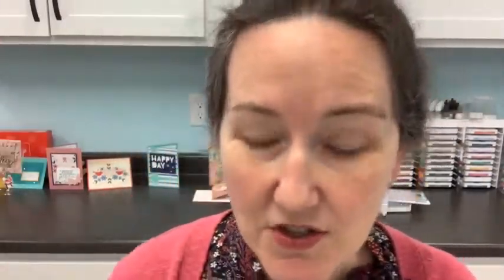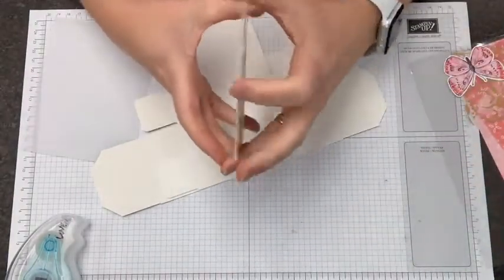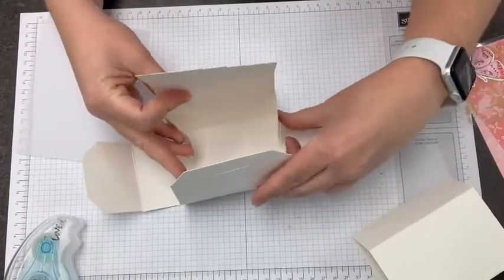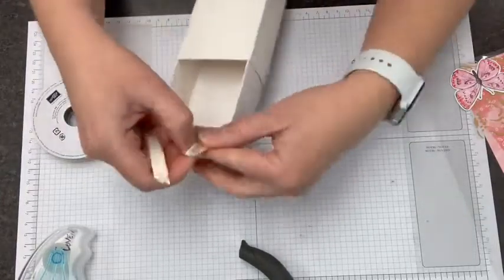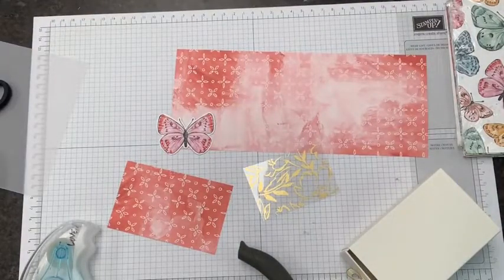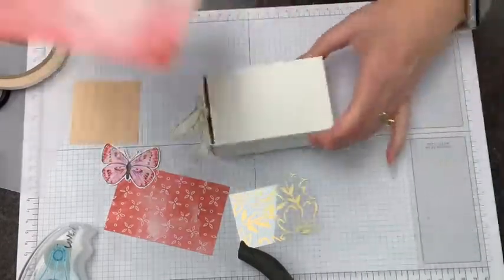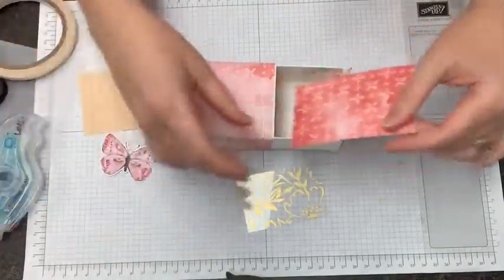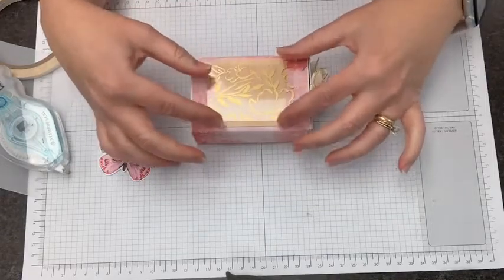Ep 112, Fine Art Floral & the Golden Garden Birthday Box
Episode 112, Fine Art Floral & the Golden Garden Birthday Box
LovenStamps Studio Tours: Maker Mornings with Meg

Looking for a sweet box project? The sliding box style of the Love You Always Treat Boxes is an easy-to-decorate shape that fits with pretty much any theme (remember Episode 93?). On today's version we'll explore how to create a focal point (hint - vellum again!) and I'll show off the fabulous coordination BETWEEN suites - the Butterfly Brilliance Collection and the January-June Mini Catalog Fine Art Floral Suite.

Join me each weekday at 9:30 am CT on the LovenStamps Facebook page to share tips that will keep the right stamping supplies at your fingertips, no matter where you craft or what you're making.

Plan to tune in tomorrow for our next Maker Mornings with Meg project!

Add items to your cart with February hostess code PKXR6392 for LovenStamps Perks Points and tutorials.
**Orders over $150 should not use the hostess code since. Those orders qualify for Stampin Rewards selected at the time of the order. Don't worry, you'll still qualify LovenStamps Perks Points and tutorials!